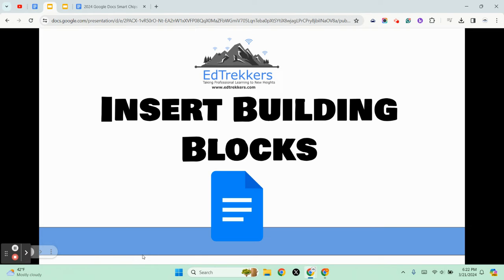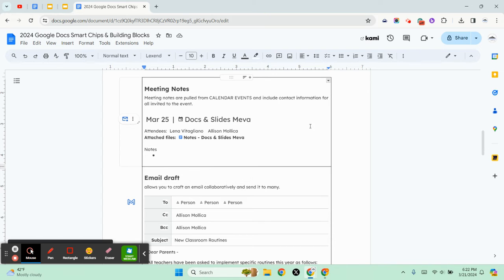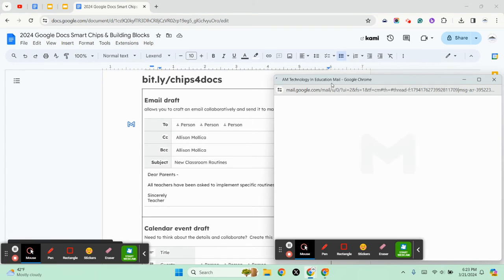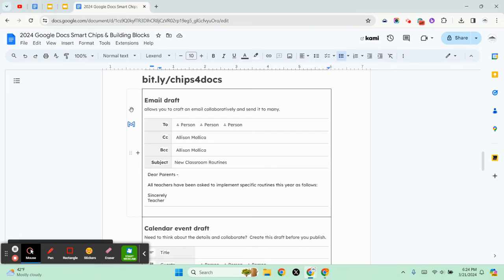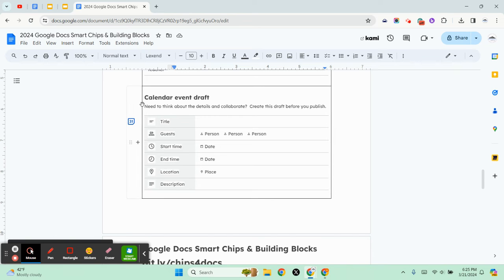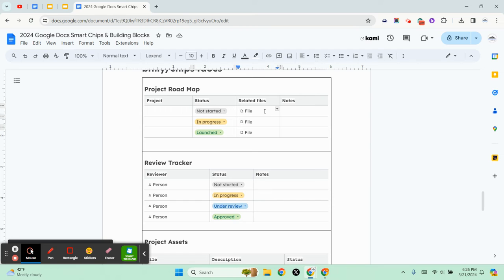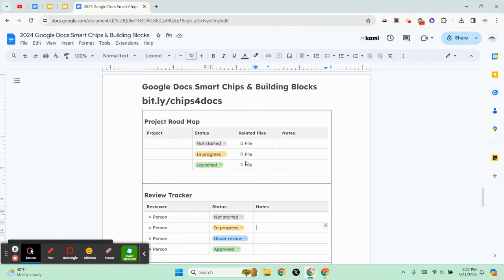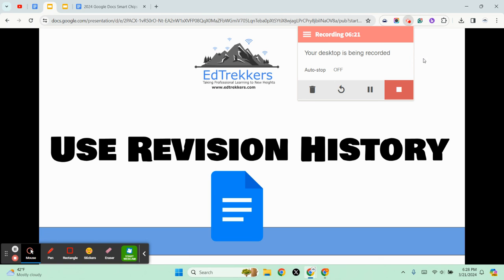9 Using Building Blocks in Google Docs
Google Docs now has several building block templates you can use, even modify, and then use for your own needs.  They include meeting notes, email drafts, calendar event drafts, and project trackers.  Check it out here:

Use this document to follow along (select USE Template)